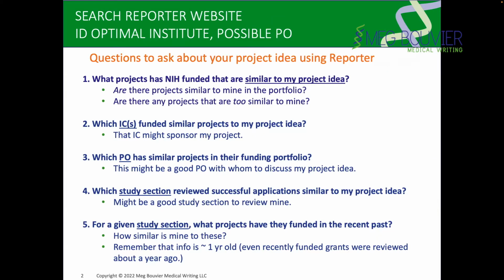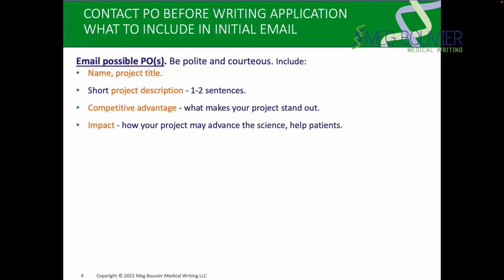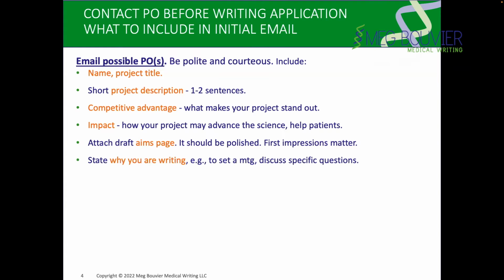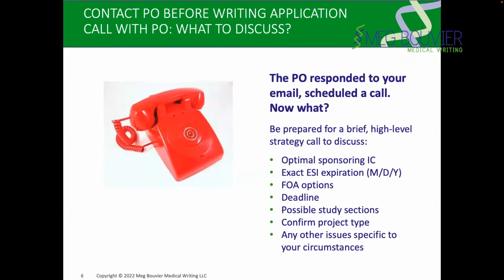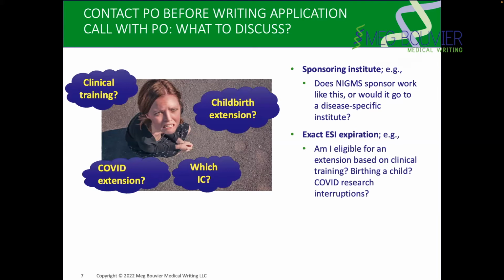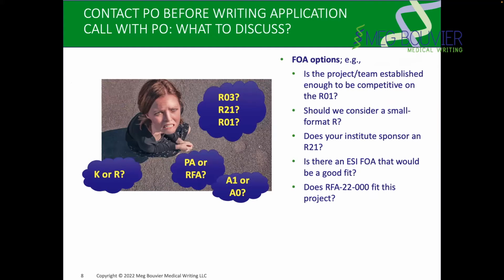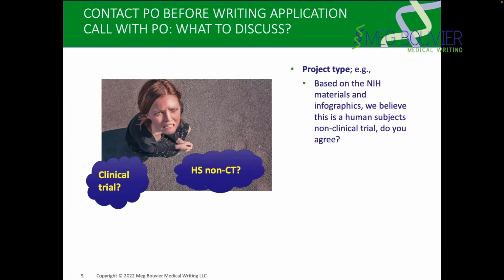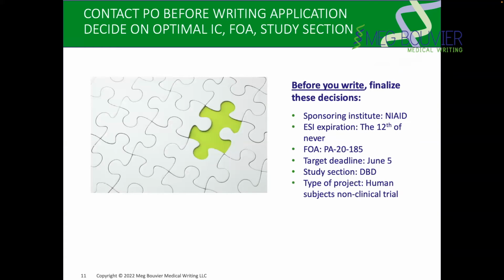Key Questions to Ask the Program Officer before Writing Your NIH Grant Proposal (Aug 10, 2022)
Note: This video was recorded August 10, 2022. Some content may be outdated.

0:00 - Introduction
1:19 - Question 1: Can you clarify what (if any) links can show up on the biosketch?
4:00 - Question 2: Could you please point me to the best resource for info on formatting requirements for an NI-NH R34 grant?
6:53 - Tutorial/Presentation: What to ask the PO before you write your application
18:19 - Question 3: How can we do ESI extensions?
21:24 - Question 4: What are the best times to reach out to your PO?
22:44 - Question 5: Can I email my PO instead of a phone call?
24:04 - Question 6: Is it necessary to confirm study section with a PO even if you’re confident that your study fits the section?
25:28 - Question 7: True or False: PO’s may know about RFAs that aren’t known to the public yet
26:55 - Closing Remarks

Do you have questions about your current grantwriting project? Did you hear something in our grantwriting course about which you'd like to ask?

Now's your chance. On Wednesdays, starting July 27th, you can join Meg Bouvier PhD for biweekly virtual office hours.

Come and go from the call whenever you'd like, ask questions, and watch as Meg answers live. For 30 minutes, you can quiz Meg about your biggest challenges and questions.

On select weeks, she will invite a grantwriting colleague to join her in fielding your toughest questions.